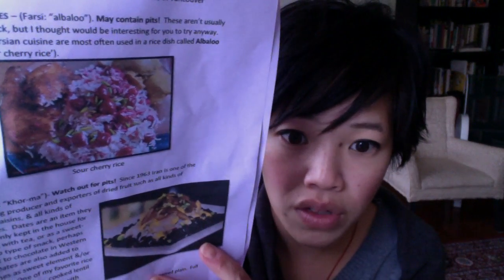Emmy Eats Persia (Iran) -- tasting Iranian snacks & sweets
Sampling a little bit of Iran also known as Persia including yogurt soda, baklava, and watermelon seeds on this episode or Emmy Eats Persia on Emmymade in Japan. A big 'thank you' to Anisa for making this possible.

Best Tea Blends black tea
Rock Candy
chick pea cookies
baklava - pistachio & almond
Choopan Yogurt Soda
dates
roasted watermelon seeds
Dimes Pomegranate nectar
walnut cookies
roasted pistachios w/lemon & salt
gaz - nougat
dried figs
dried sour cherries

If you're reading this I bet you'd be kind enough to give a crab a lift.  Comment "I'll rock a crab fascinator any day." below. :)